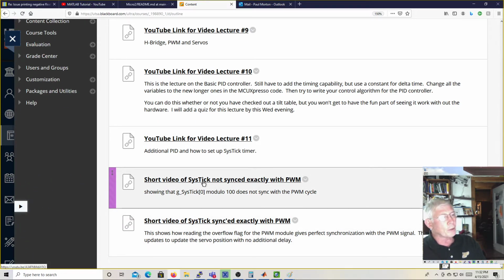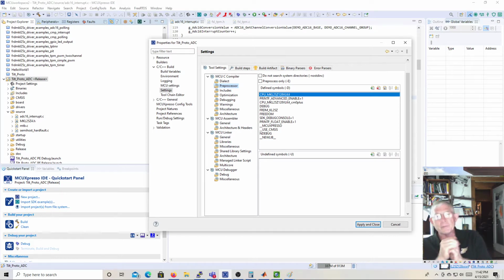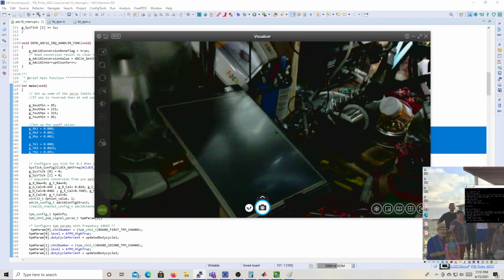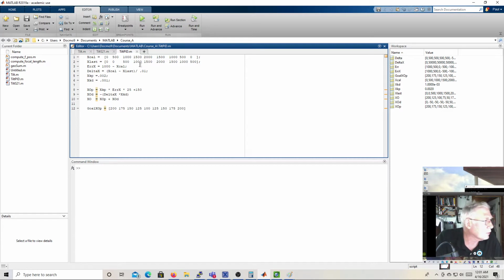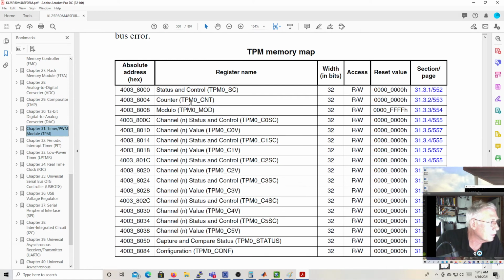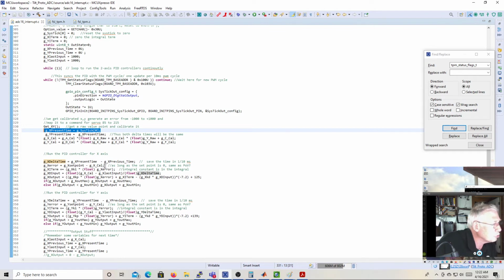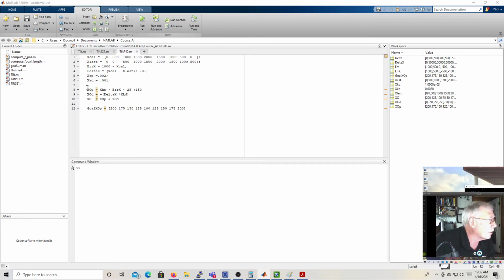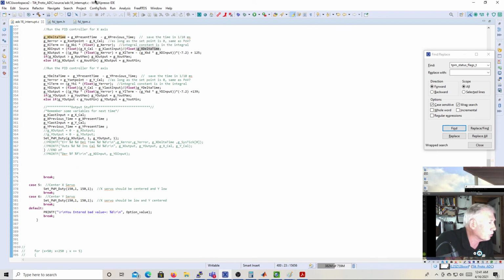2021 04 15 Micro 2 lec 12